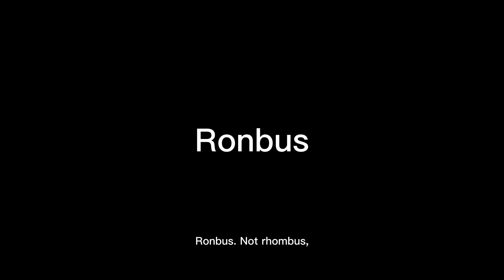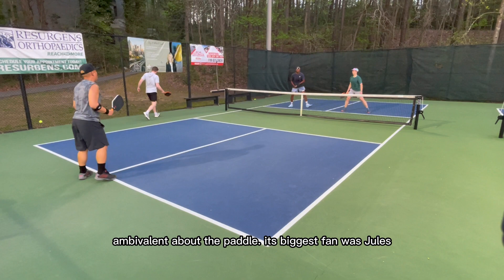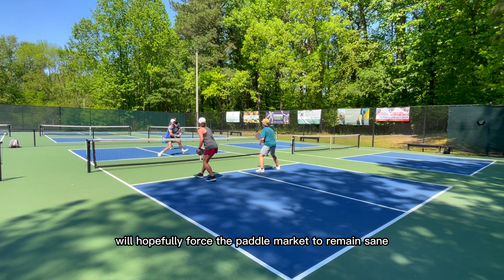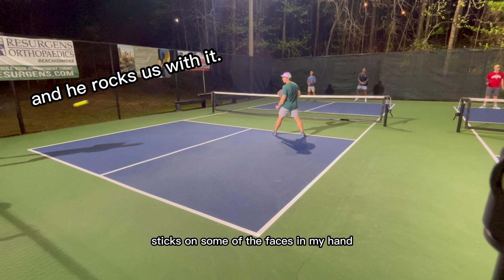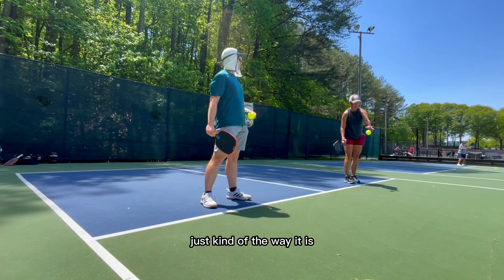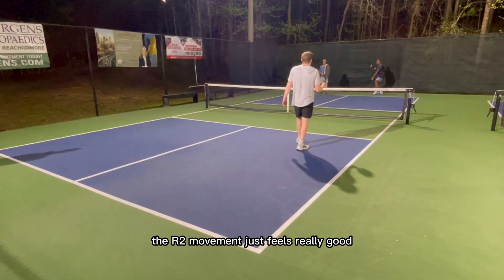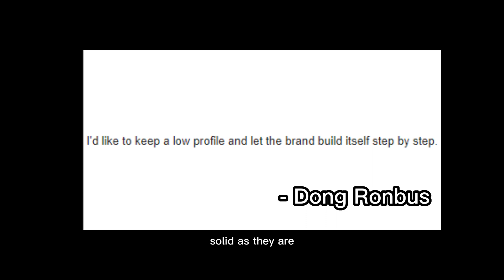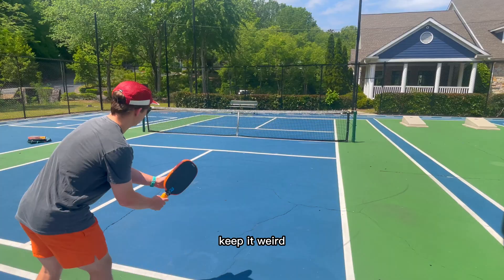THE RONBUS R2 REVIEW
Does this R2 unit pass muster, or does it have a bad motivator unit?